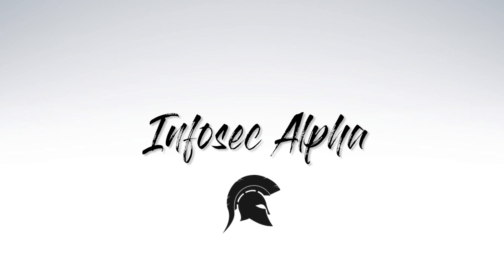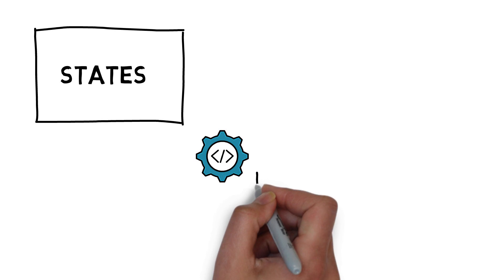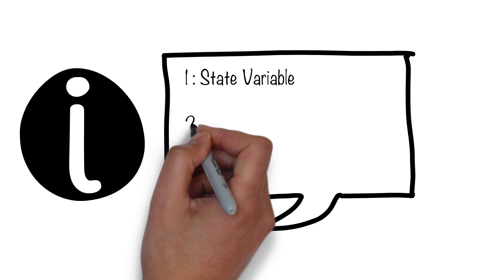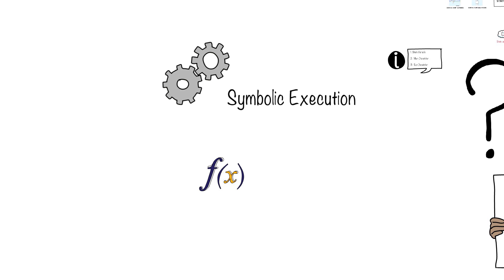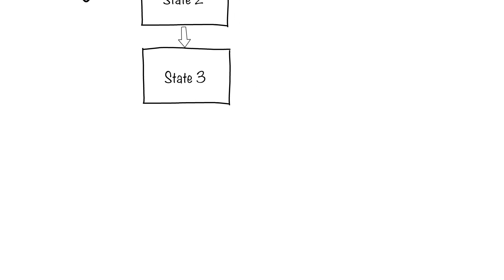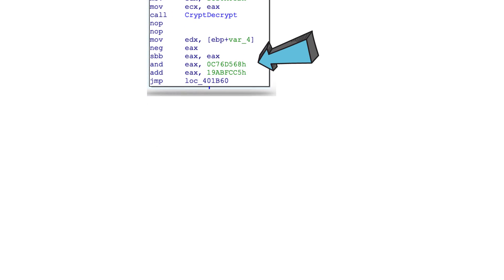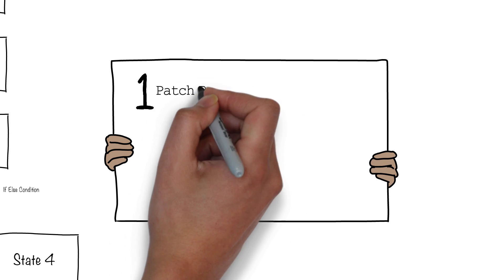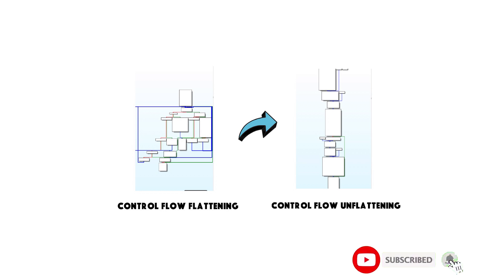FlattenTheCurve - Emotet Control Flow Unflattening | Episode 2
Episode 2 will discuss in detail how control flow flattening is defeated in emotet .